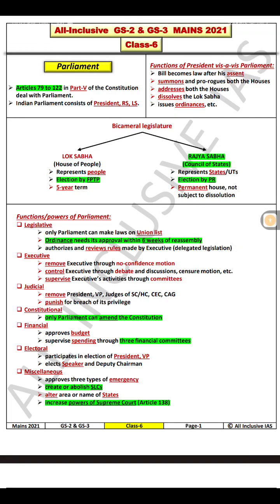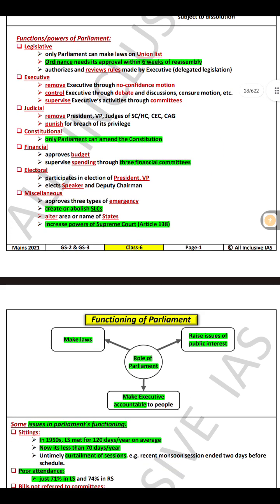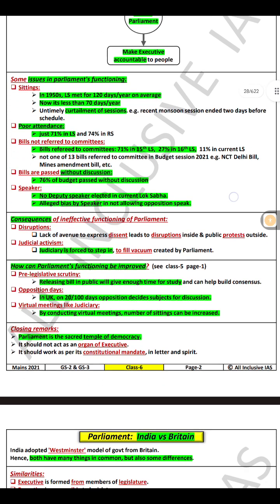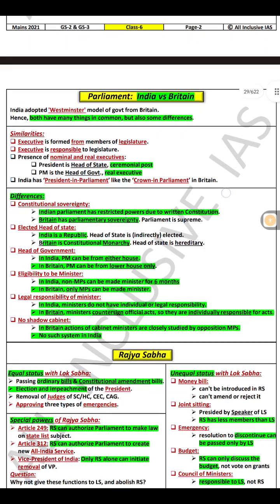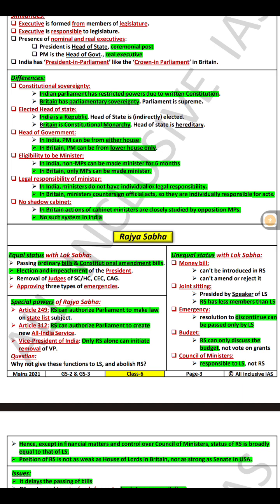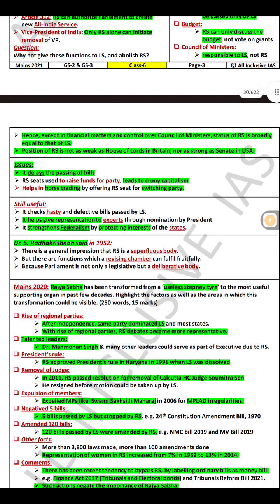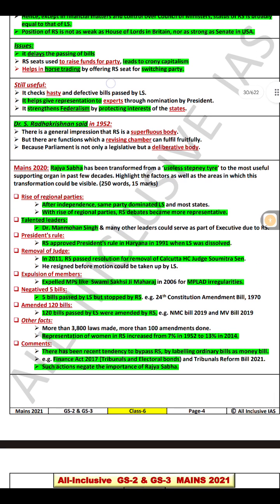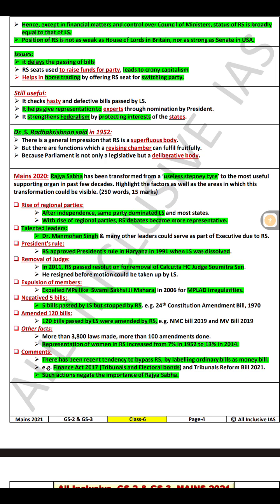6 class mains upsc